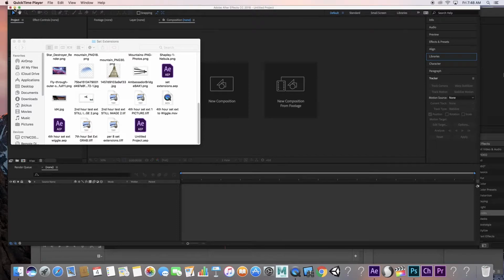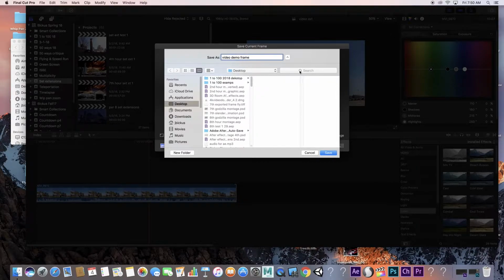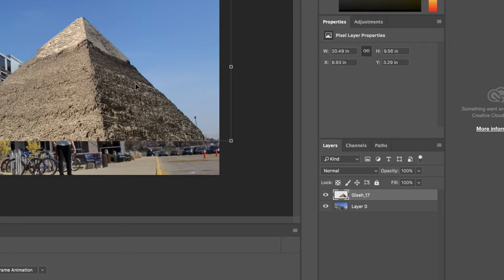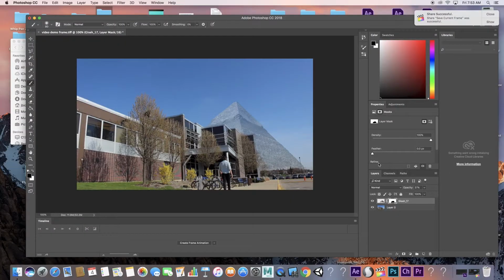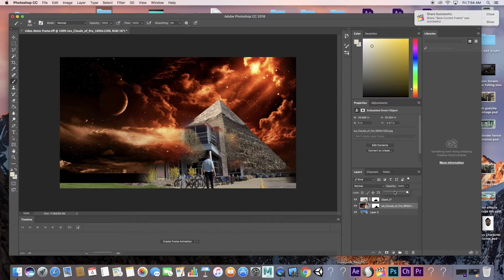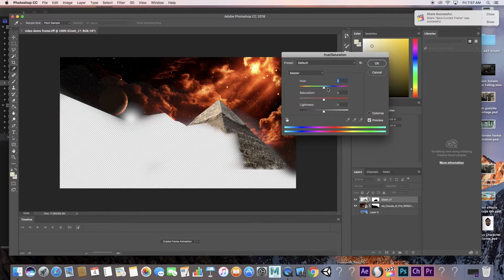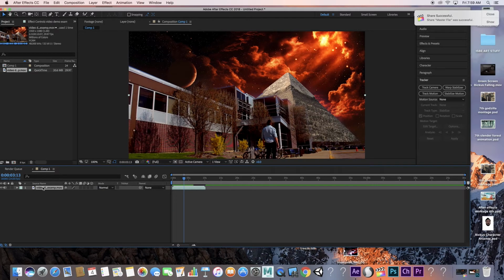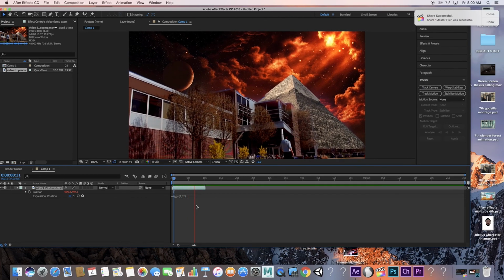Set Extension Video Demo